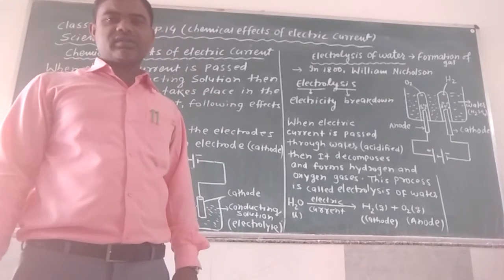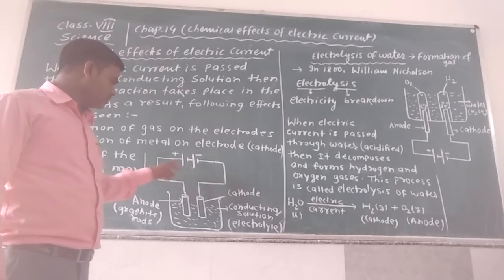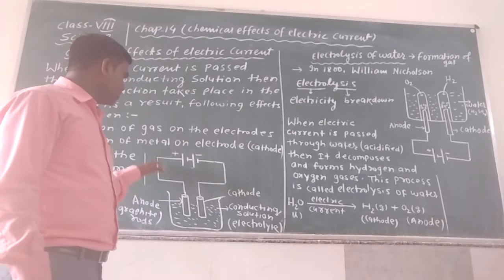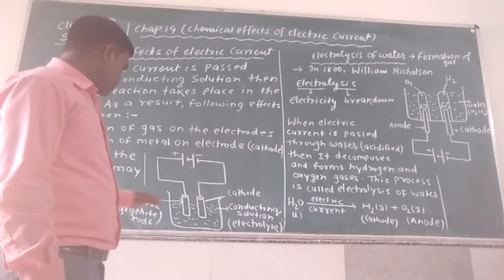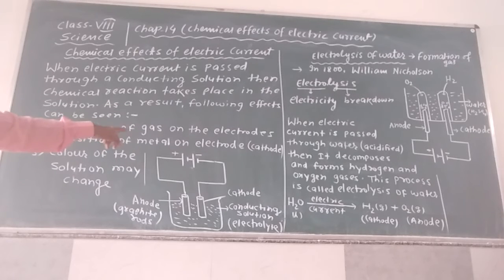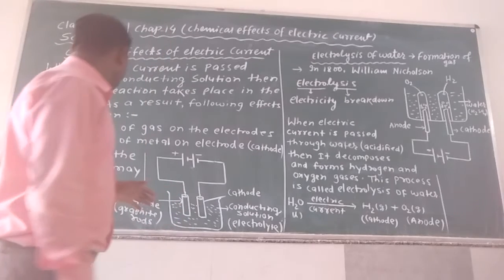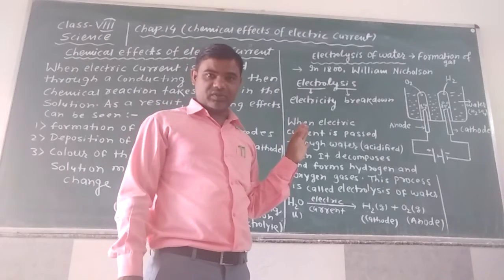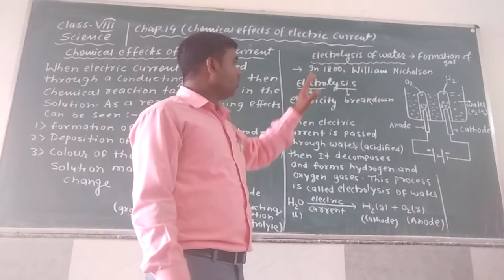Class : 8 Science Chap :14 Topic - Chemical effects of electric current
By Niwas Sir